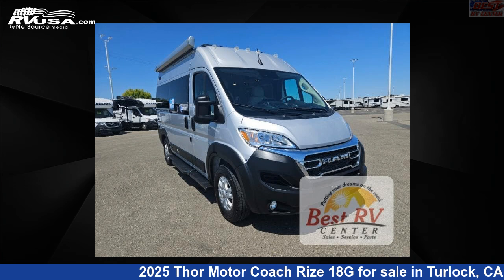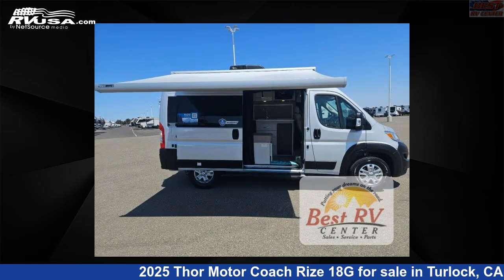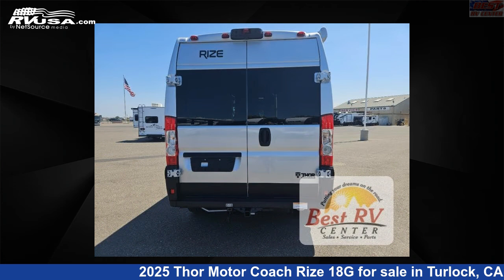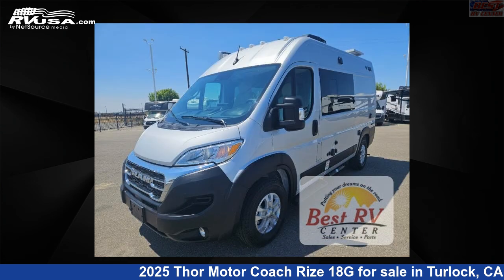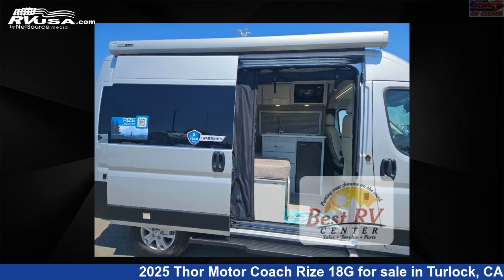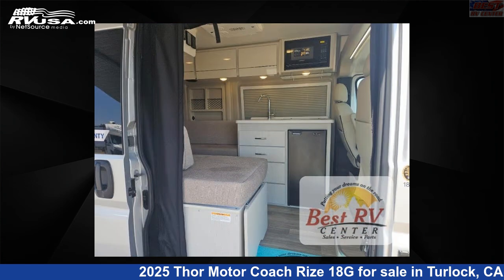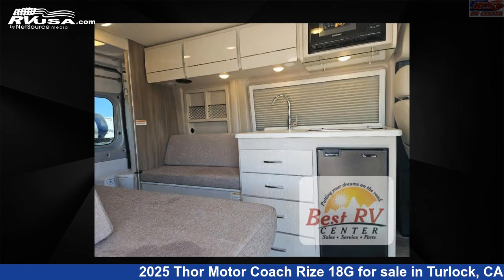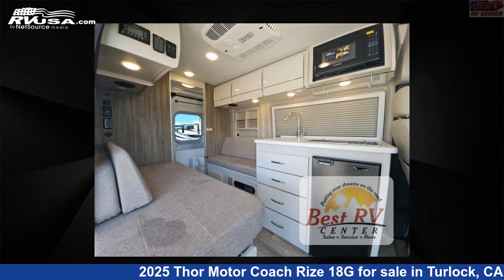Eye-catching 2025 Thor Motor Coach Rize Class B RV For Sale in Turlock, CA | RVUSA.com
This 2025 Thor Motor Coach Rize 18G is a Class B RV. It is located in Turlock, CA 95382 and is offered for sale by Best RV Center. This New Thor Motor Coach Is 17' 0" in length and features a Crisp Linen II, Miami II interior, sleeps 2, and 20 gal fresh water capacity. The floorplan layout of this Class B features Rear Bath. This 2025 Thor Motor Coach Rize 18G is built on a RAM Promaster 1500XT chassis.